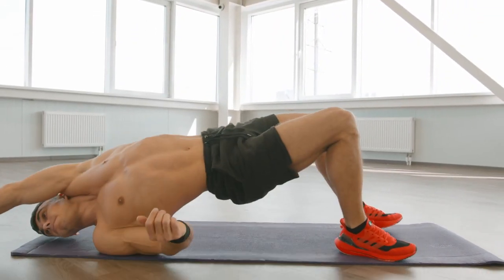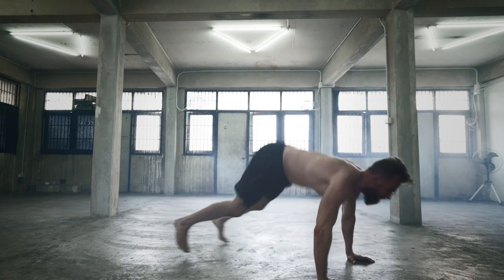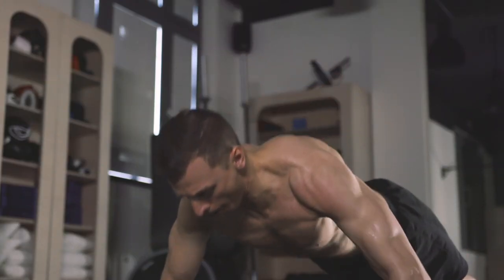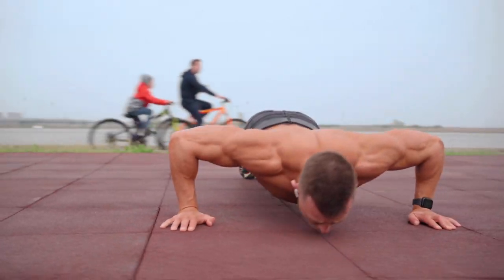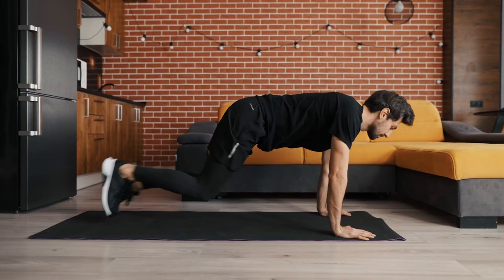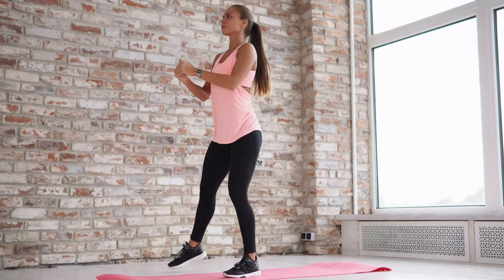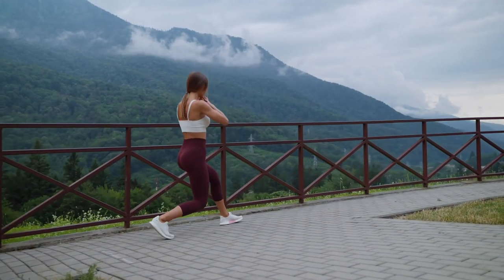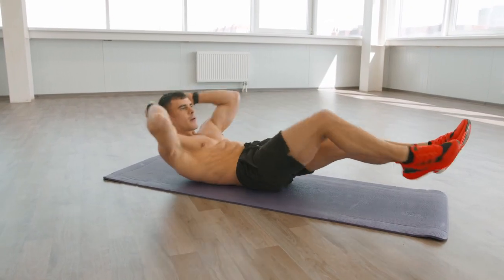What Happens to Your Body When You Do Tabata Workout Every Day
In this video, I'll tell you what the Tabata training system is and why it's so popular all over the world. How to train using the Tabata fat burning interval technique. How Tabata exercises help to lose weight and get rid of fat in a short time.

00:00 What will happen if you do Tabata workouts
00:22 What is Tabata training?
01:36 The Tabata protocol format
02:05 Benefits of Tabata training
02:30 How to do Tabata workouts properly
03:20 Exercises used in Tabata